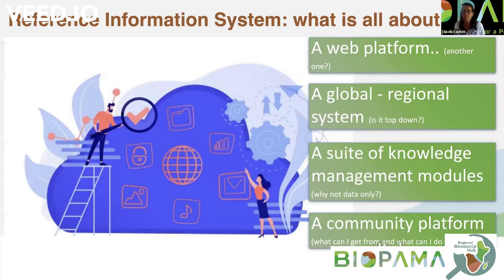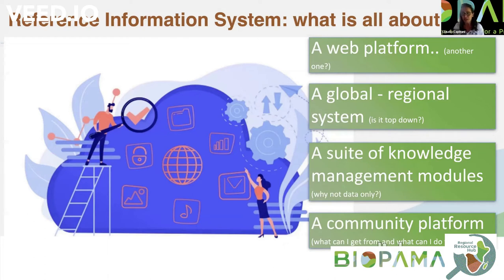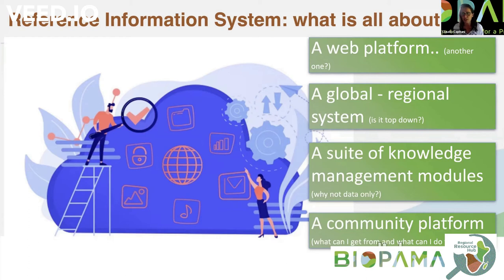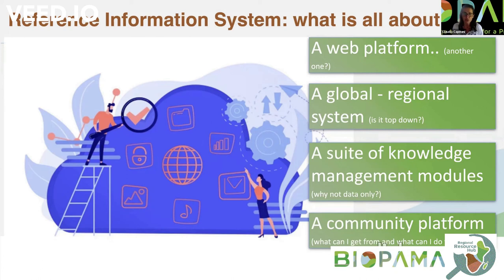Regional Reference Information System Overview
Regional Reference Information System is detailed Data and information product for protected areas management and biodiversity conservation. This tool is used to measure the progress towards conservation and development goals, or focus on protected area performance, or analyze conservation scenarios, or simply browse facts, figures and maps.